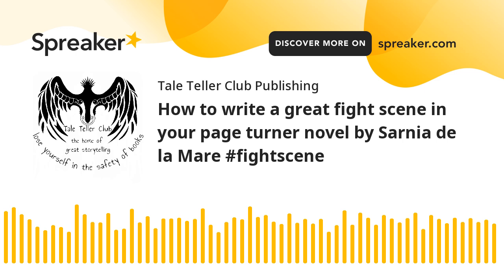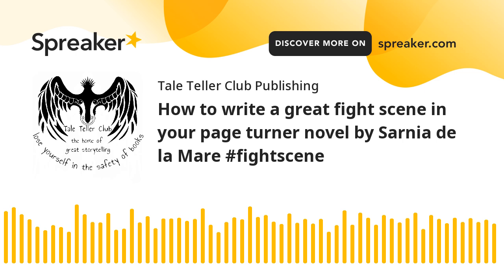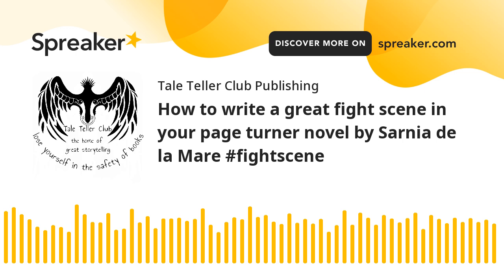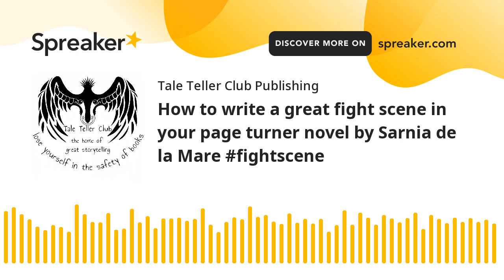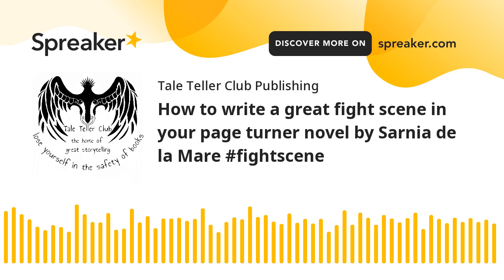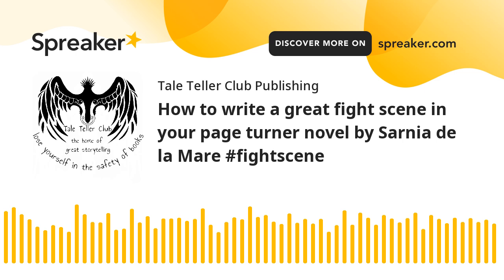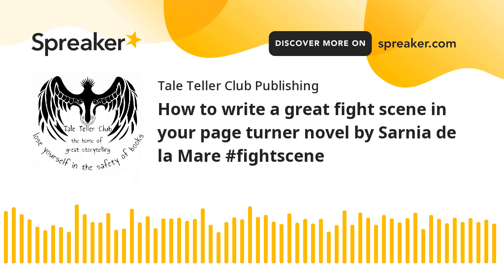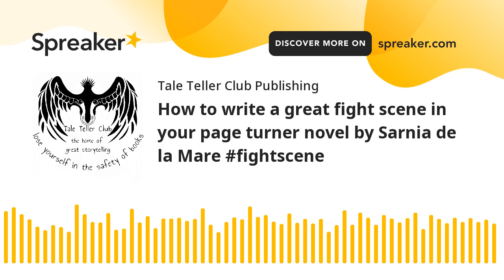How to write a great fight scene in your page turner novel by Sarnia de la Mare fightscene (made wi